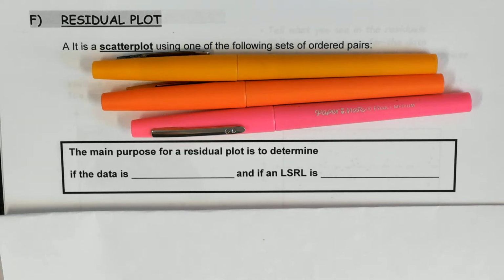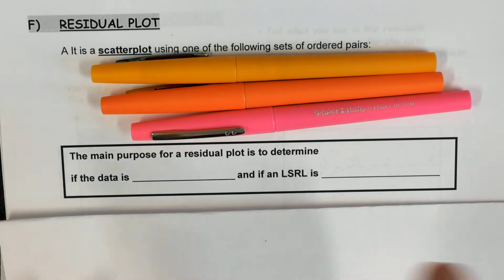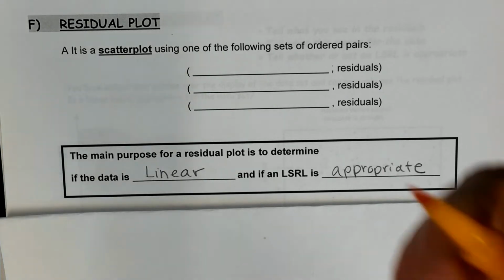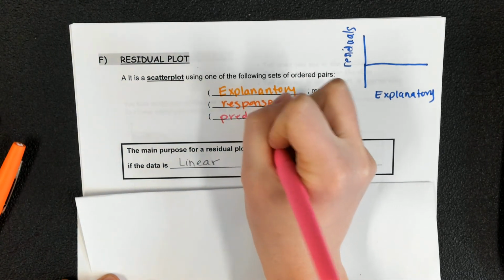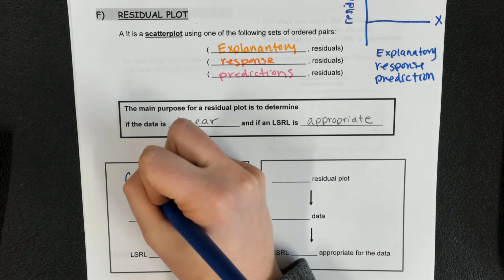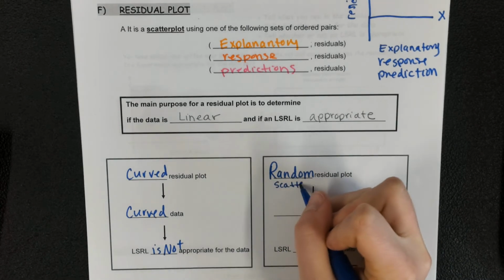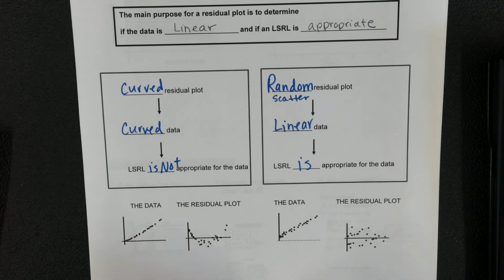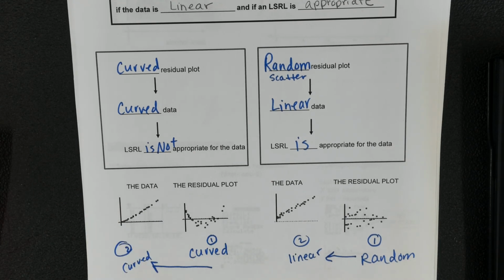U3b Residual Plots